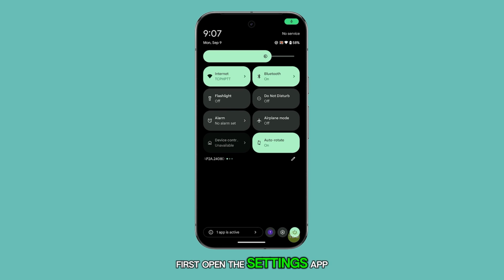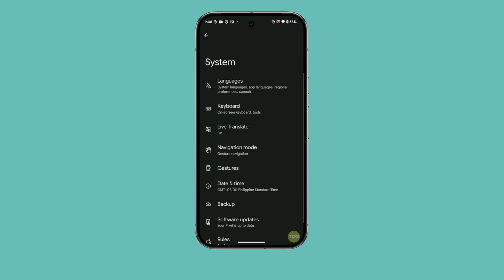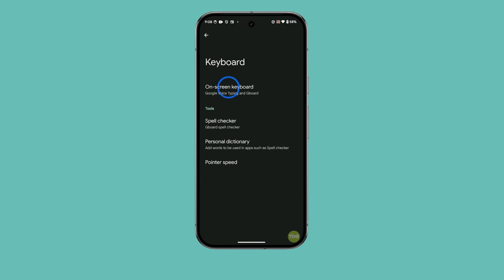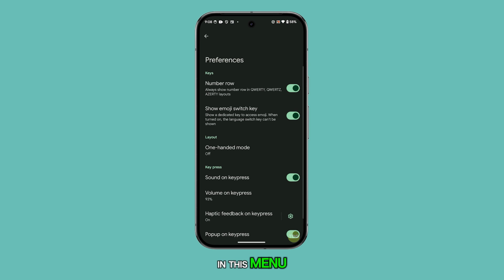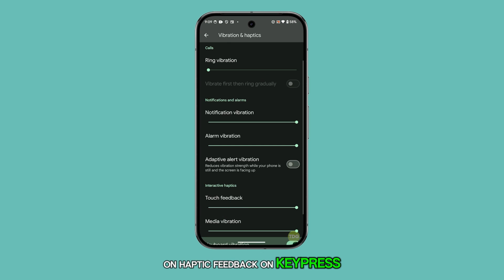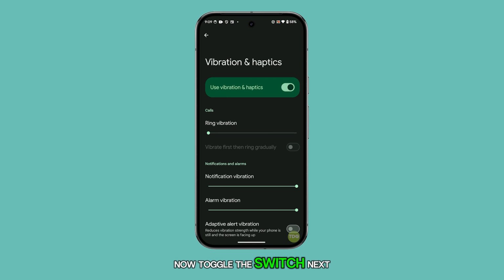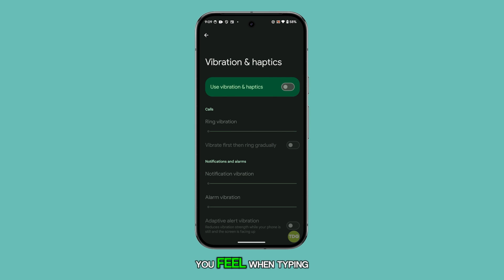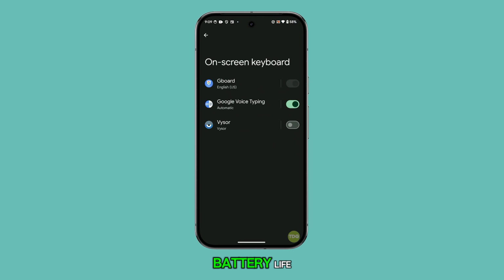How To Turn Off Sound & Vibration on Keypress on Pixel 9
In this video, you'll learn how to disable sound and vibration on keypress for your Pixel 9, a quick and effective way to conserve battery life and reduce distractions while typing. You'll be guided step-by-step through the settings to turn off both the clicking sound and haptic feedback when using the keyboard.